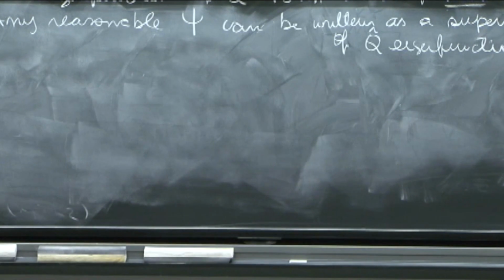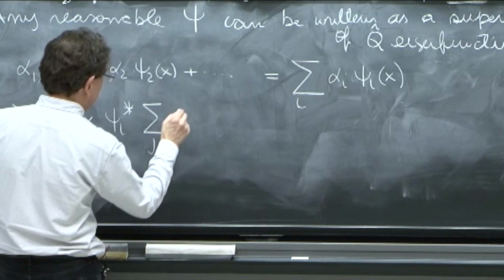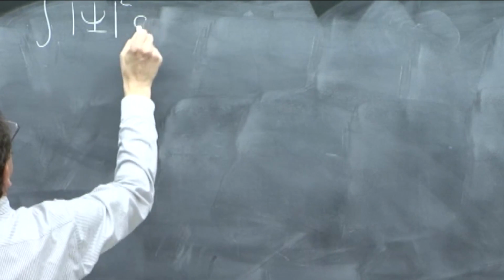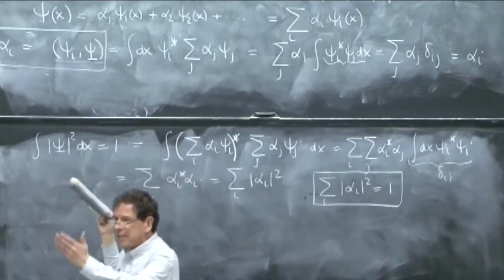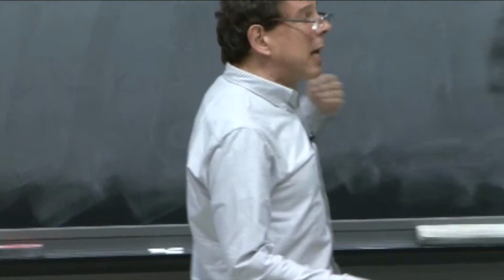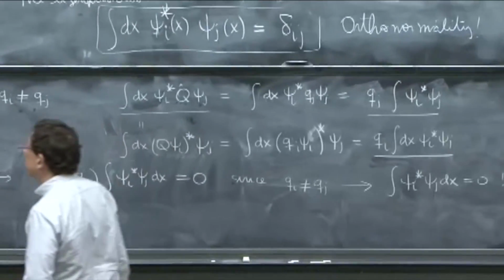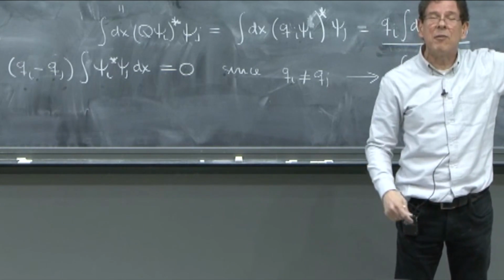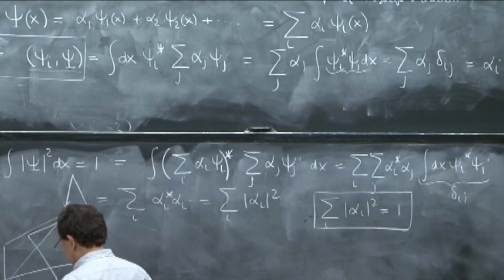L9.3 Completeness of eigenvectors and measurement postulate.